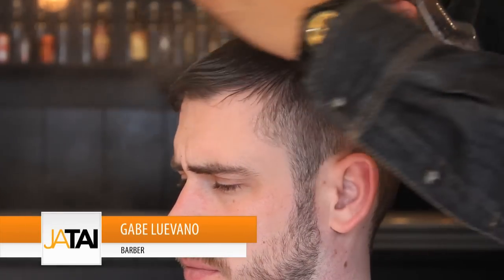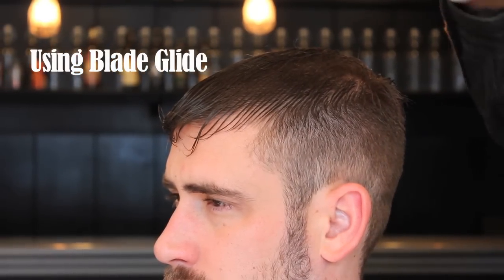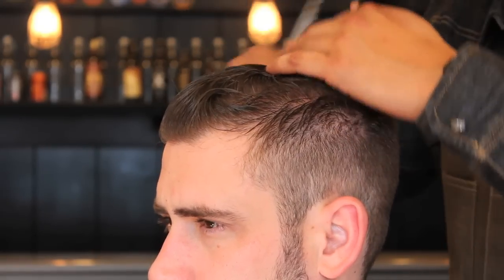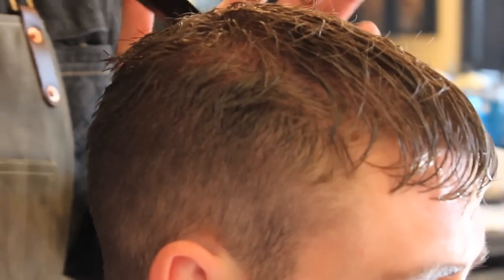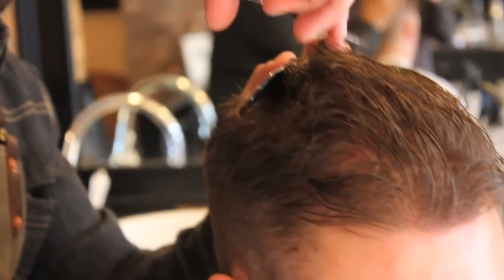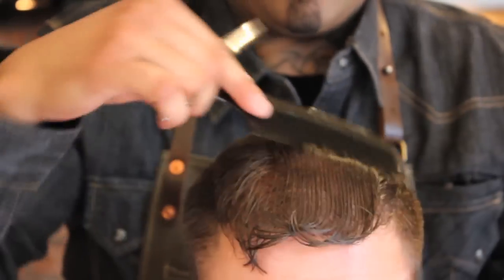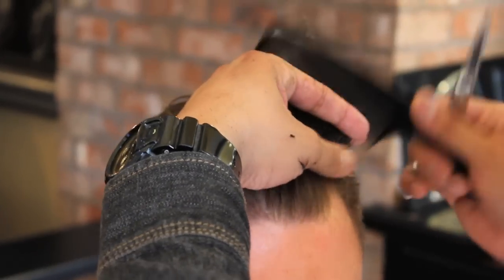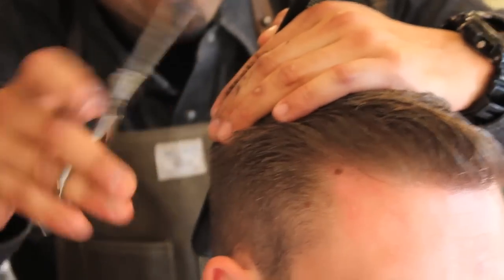Mens Combover Haircut Part 1- Trimming the Top of the Hair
The Men's Combover Haircut is extremely popular right now. Barbers are being hit left and right to do this kind of gentleman's haircut for them. This is part 1 of a 5 part series showing the full haircut from beginning to end.